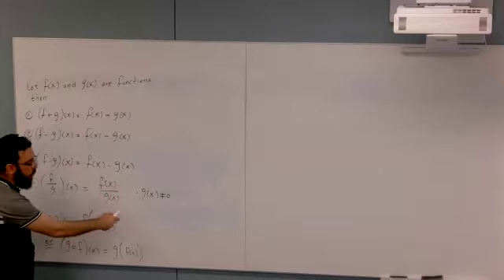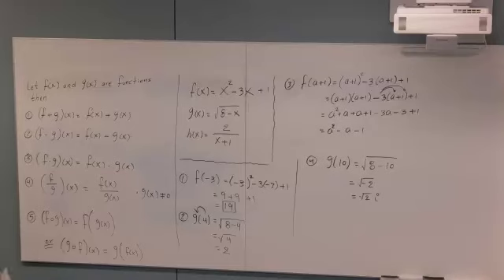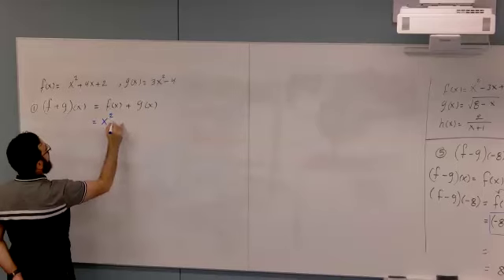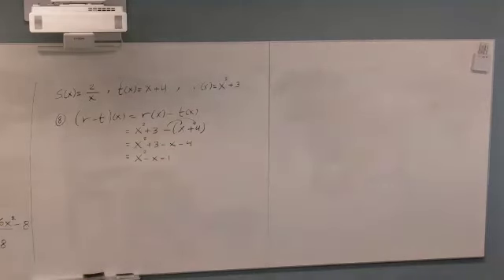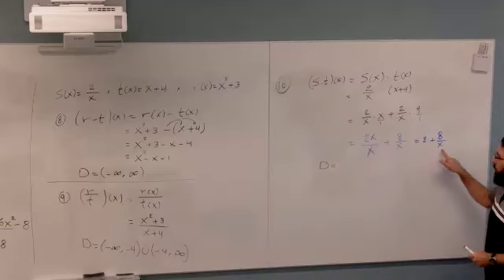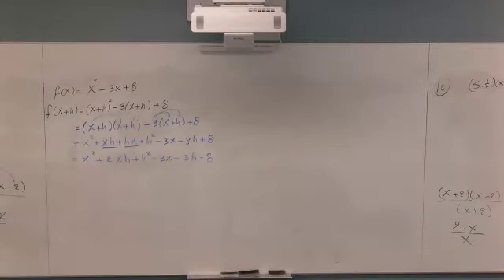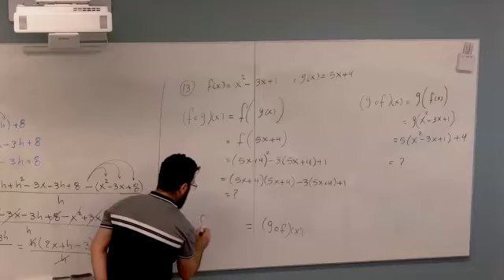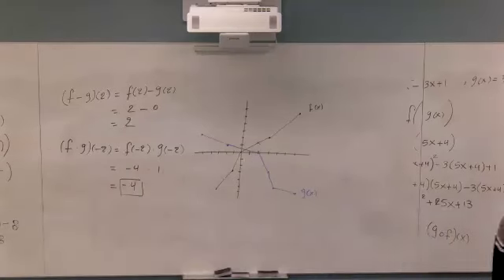Algebra of Functions and Function Composition